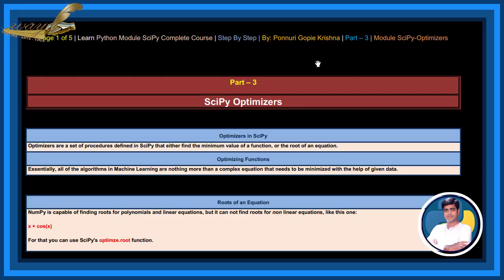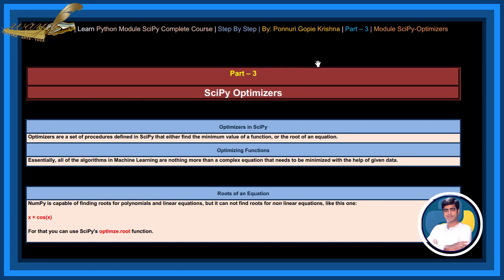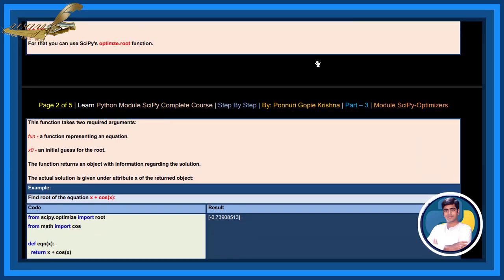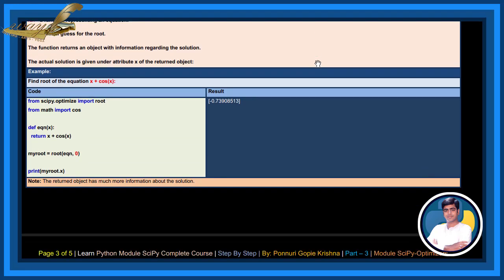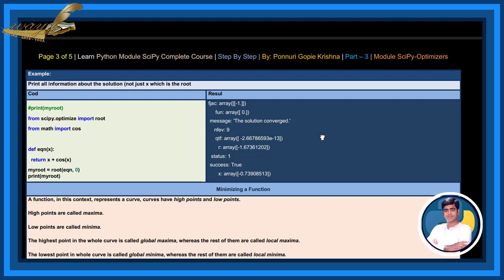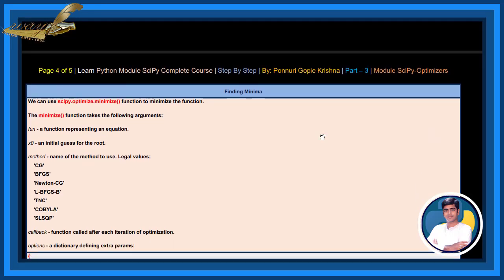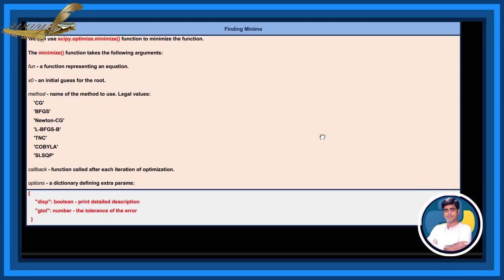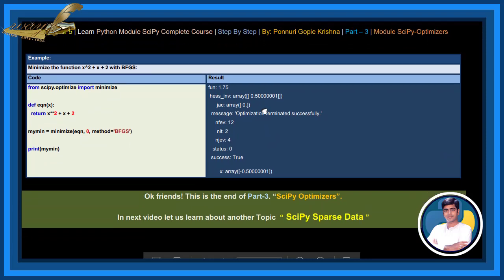Learn SciPy Complete Course |Step By Step| Optimizers | Ponnuri Gopie Krishna | Part-3